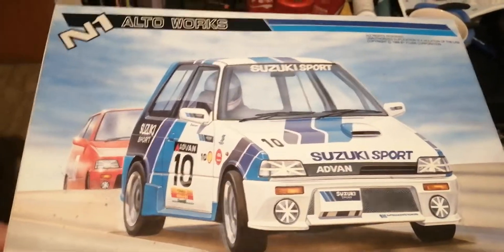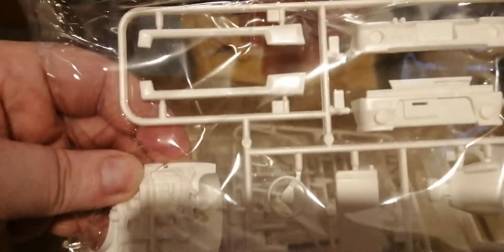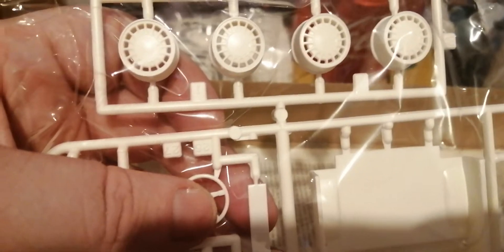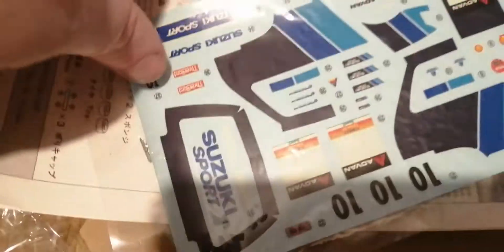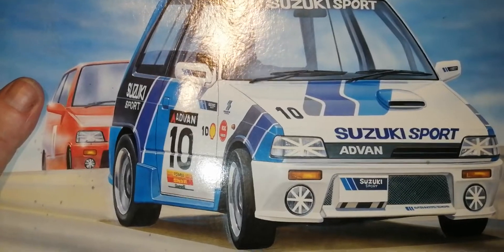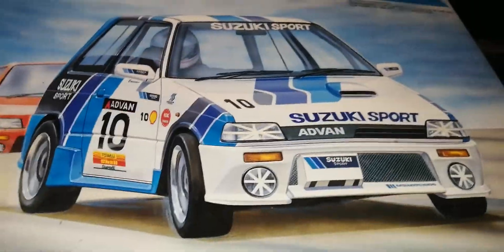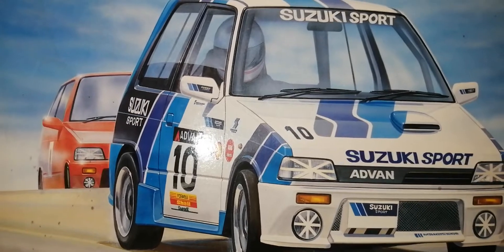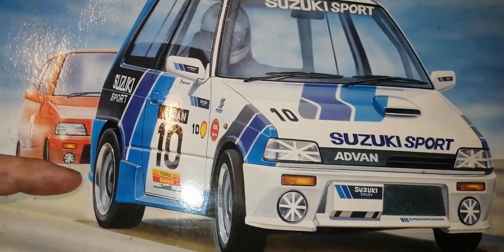Kei car 1988 original kit for freind also building street version one for myself too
SUZUKI ALTO WORKS N1 FUJIMI MODEL CAR KIT FOR FREIND WHO LIKES OLD JAPANESE K CARS